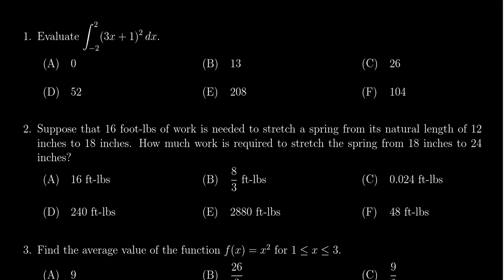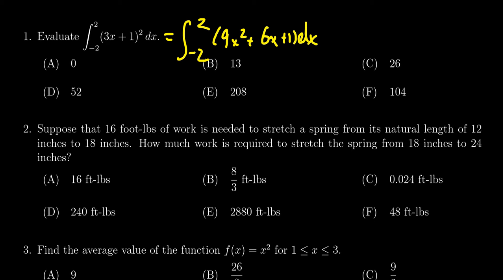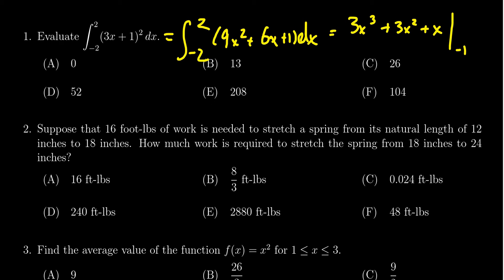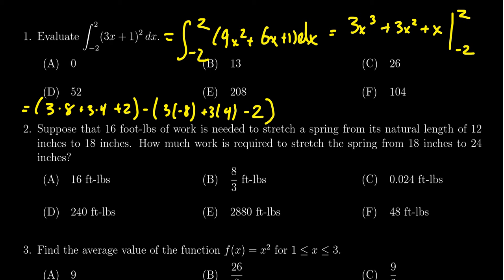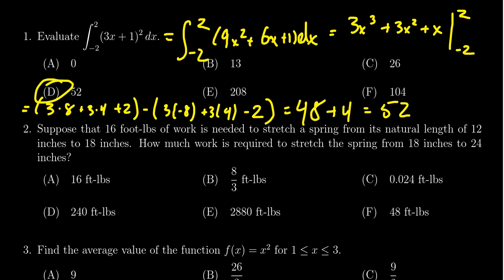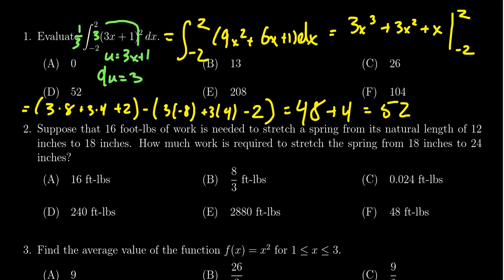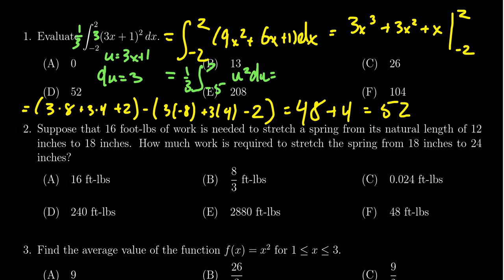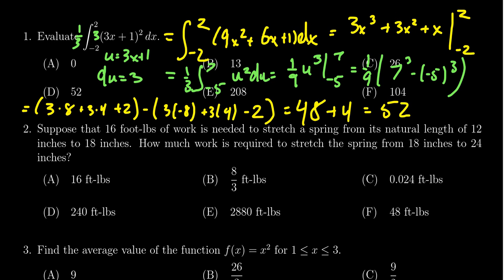Math 1220, Exam 1 - Question 1